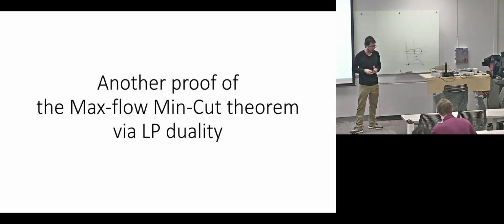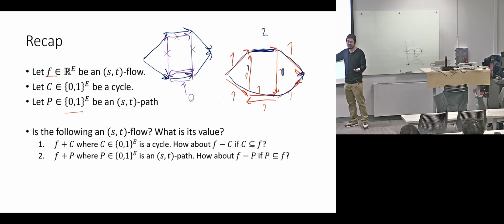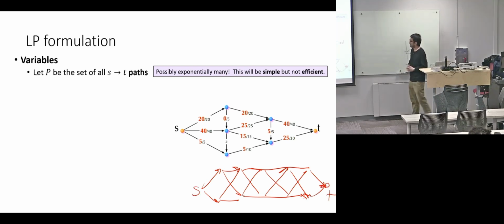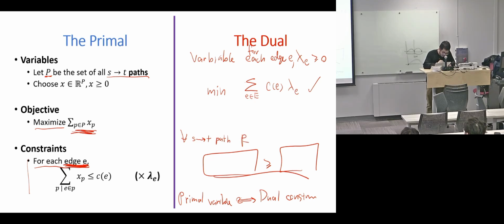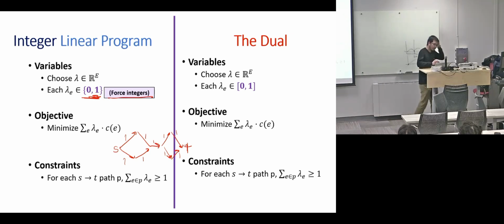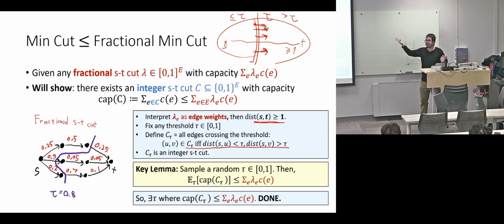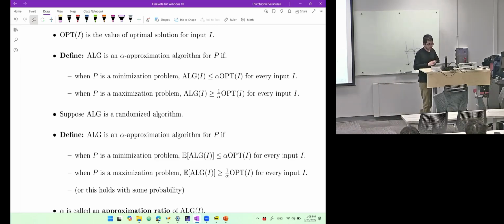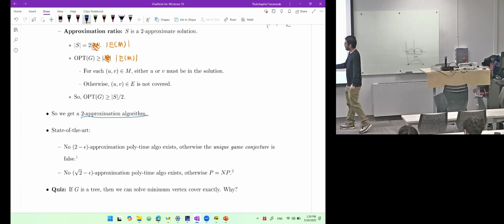Lecture 9.2: Linear Programming: Max-flow Min-cut via LP duality, Intro Approximation Algorithm